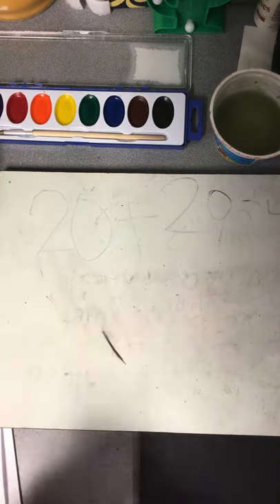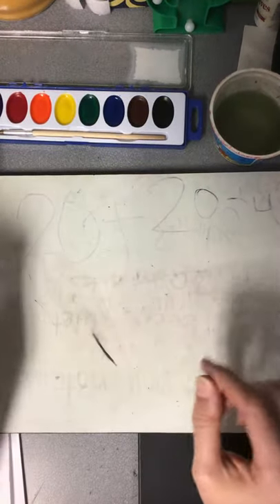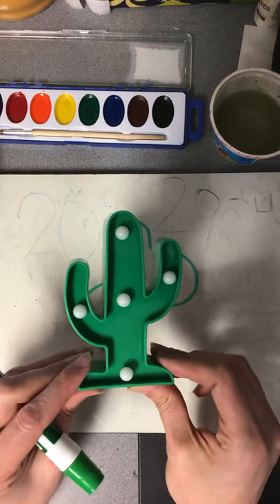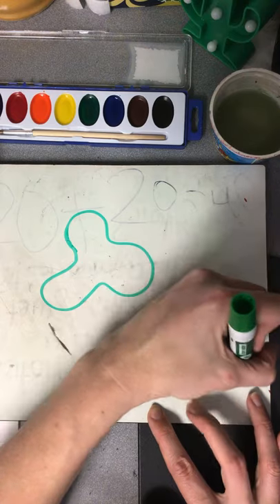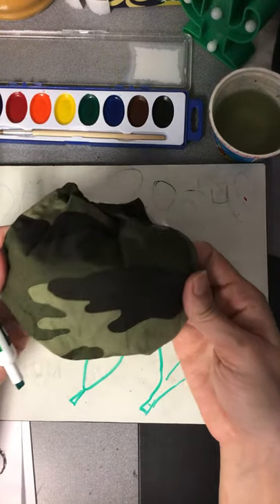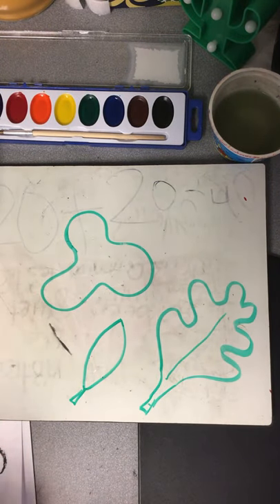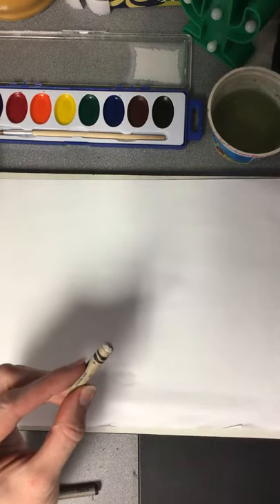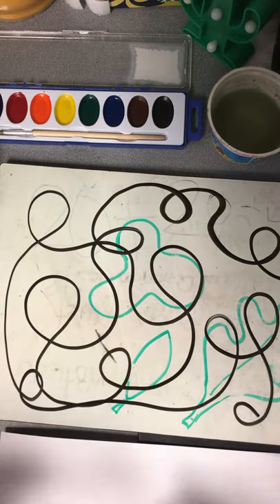Organic shape painting